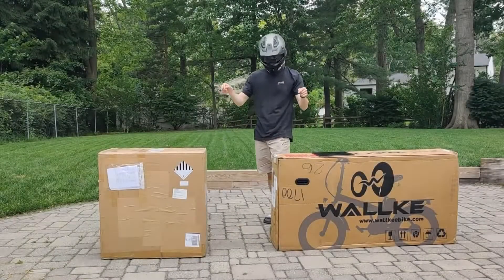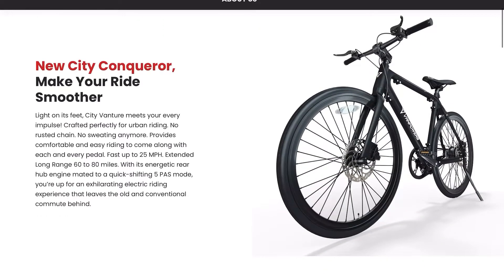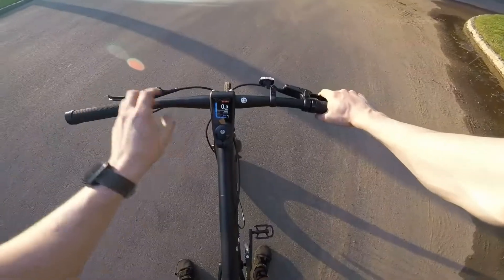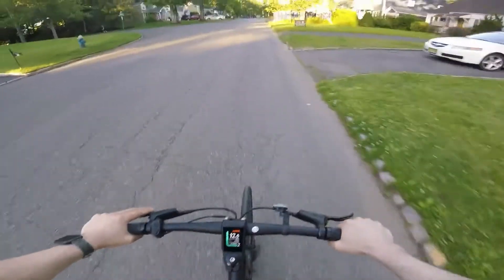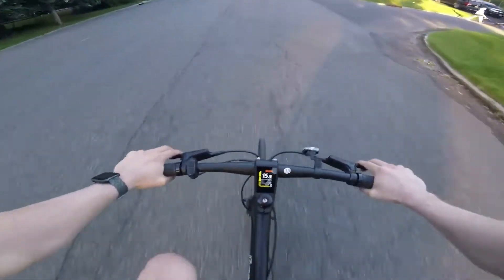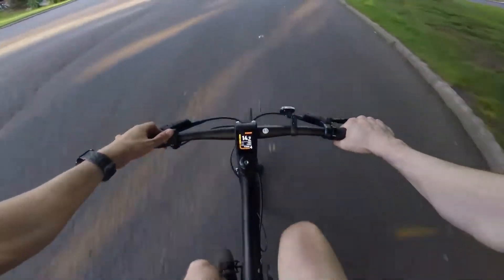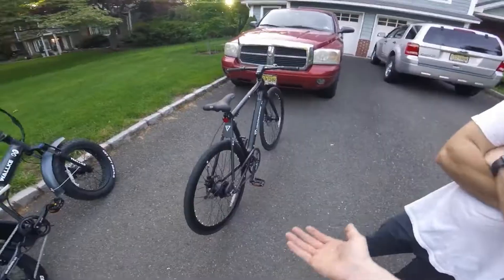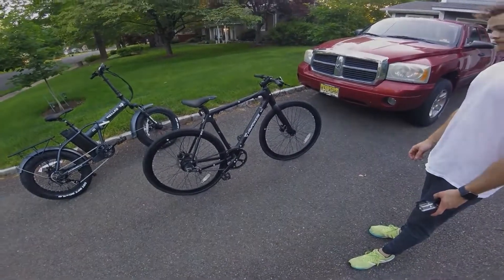City Vanture: a pedal-assist e-bike any cyclist will feel at home | Vanpowers Bike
The first review video of City Vanture from @NPLVentures .
Enjoy the best riding experience and try your first spliced frame e-bike!

Do you have additional questions for us?